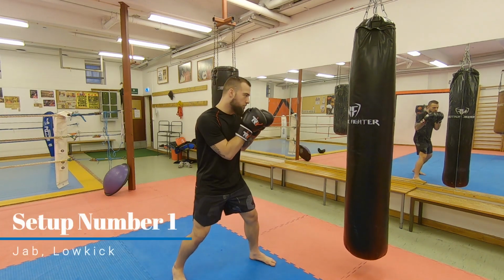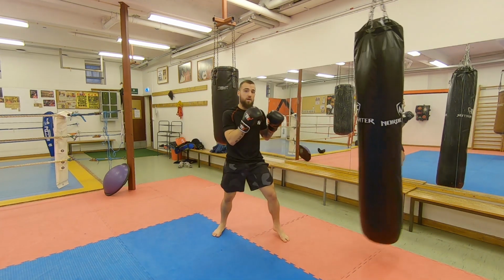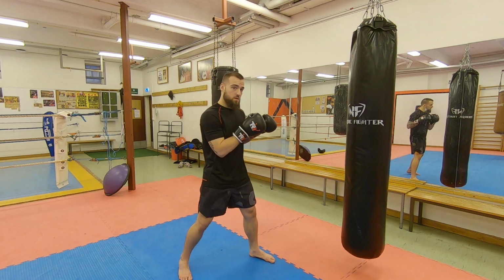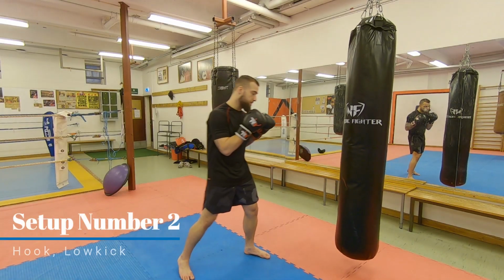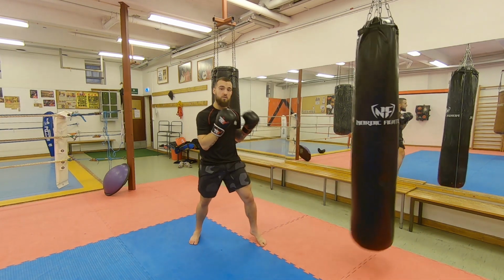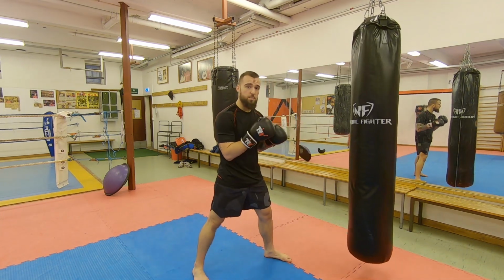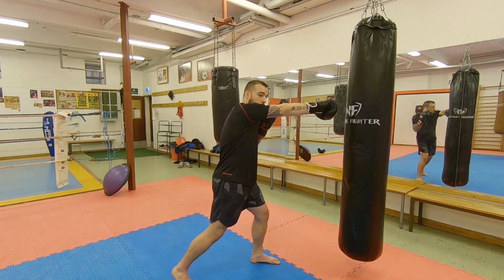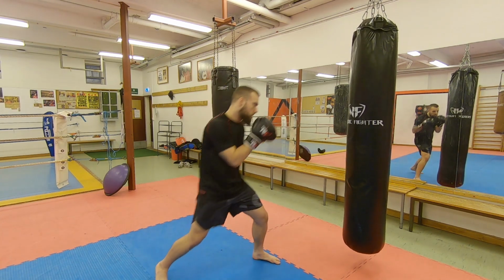Land More Lowkicks! 3 Lowkick Setups. Mawashi Geri Gedan. Karate for MMA.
Land more lowkicks with my 3 favorite lowkick setups!

Im sharing my three favorite, very basic ways of setting up your lowkicks with your hands. Set it up and let them fly!

Also.